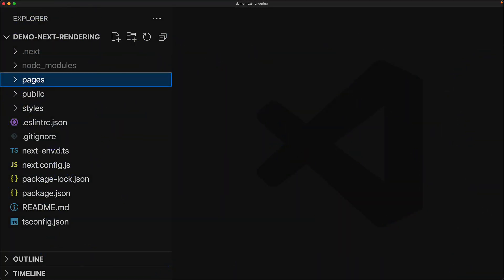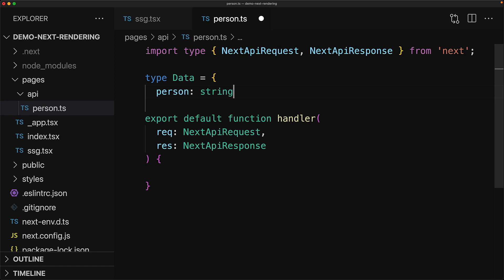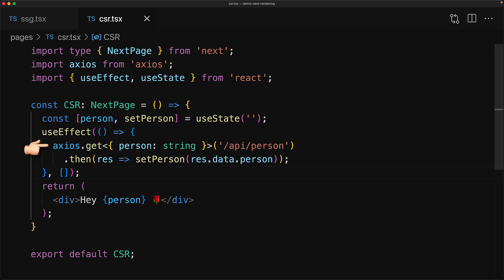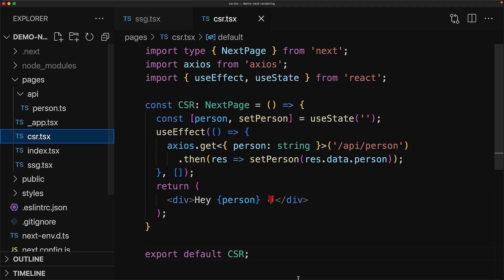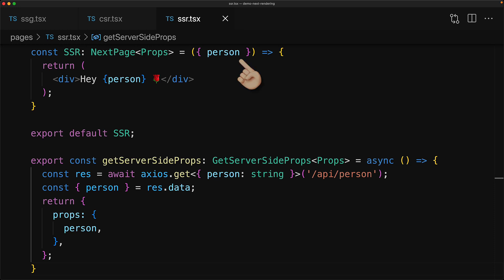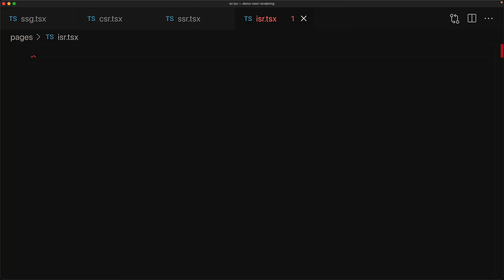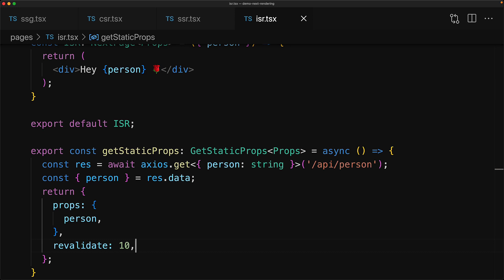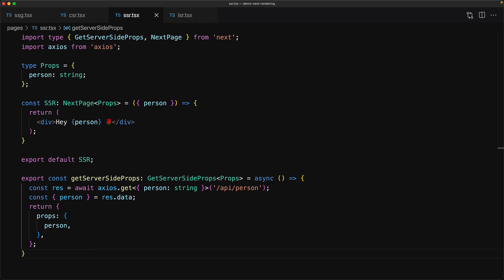NextJS Rendering Methods - Explained (CSR vs SSR vs SSG vs ISR)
There are lots of ways you can render components in NextJS. In this tutorial, we explain and demystify the different methods, SSG (static site generation) vs CSR (client-side re-rendering) vs SSR (server-side rendering) vs ISR (incremental static re-generation) and give you a simple mental model to make a choice.

Chapters:
0:00 Intro
0:22 SSG
1:04 CSR
3:00 SSR
4:19 ISR
6:42 Outro

I'm Basarat, and I love helping developers. More about me:

200K contributions on Stackoverflow. Top Contributor for TypeScript.